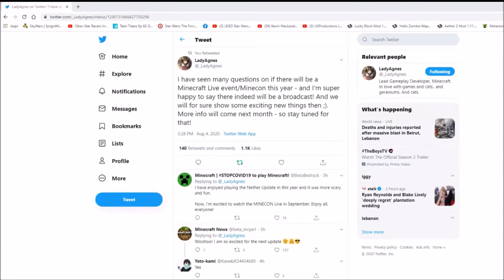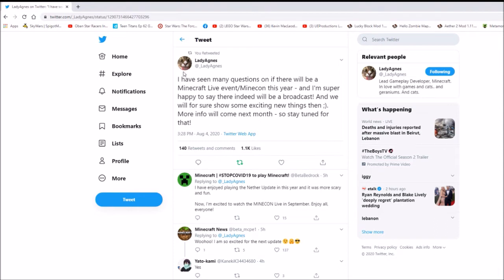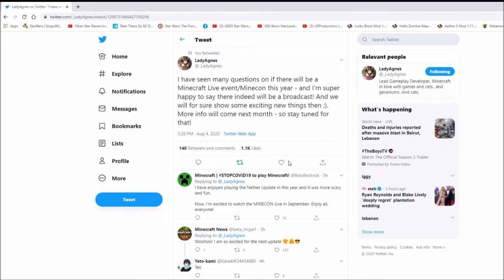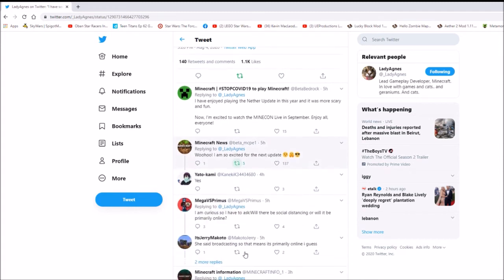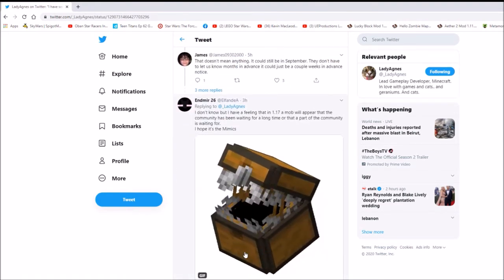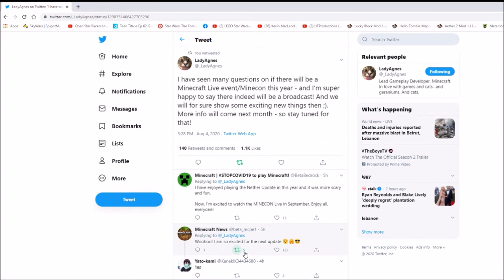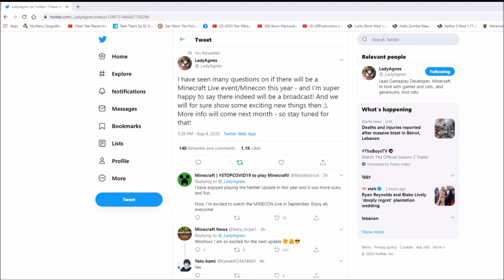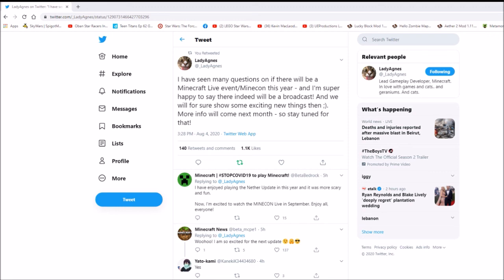MINECON LIVE WILL HAPPEN THIS YEAR BROADCAST DATE SOON!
Do u like minecraft well this channel is for you if u like smp type series we have an amazing server thats whitelisted u can enjoy videos from we also cover any and all snapshots that have features in them for the newest minecraft updates so click the notification bell to never miss a video and share with your friends